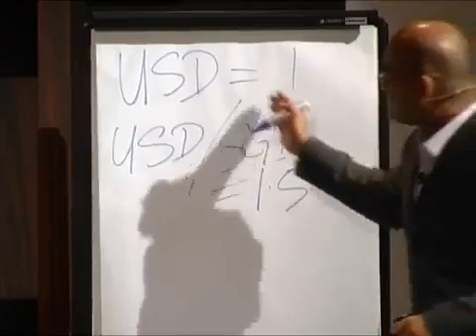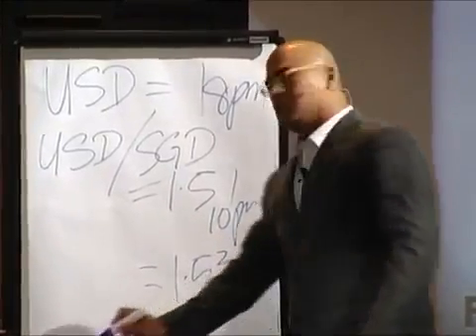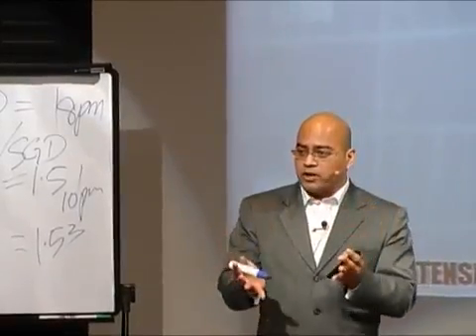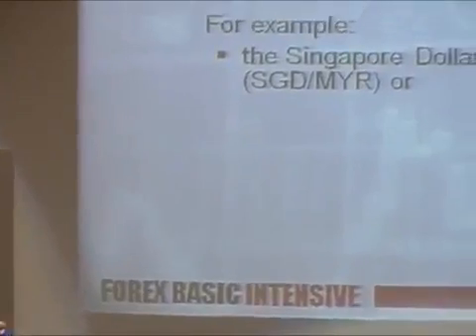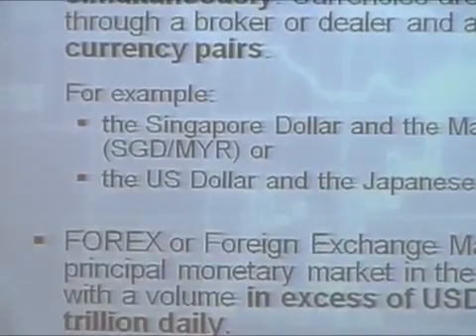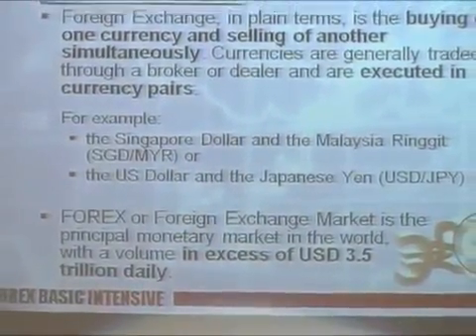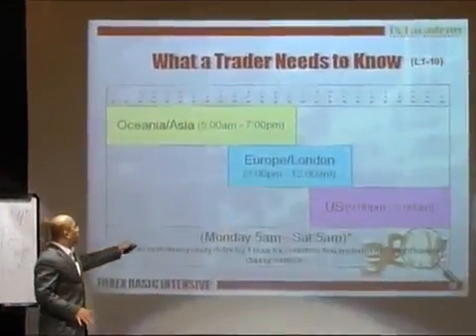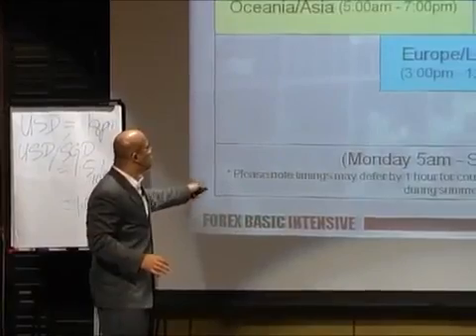1 What is Forex